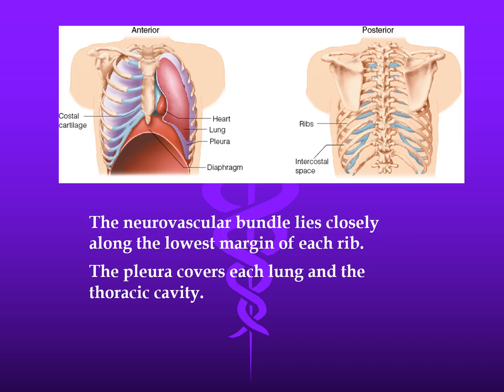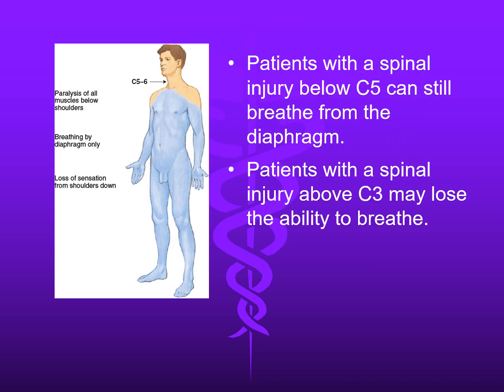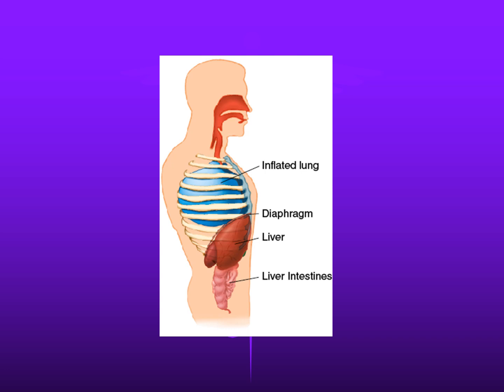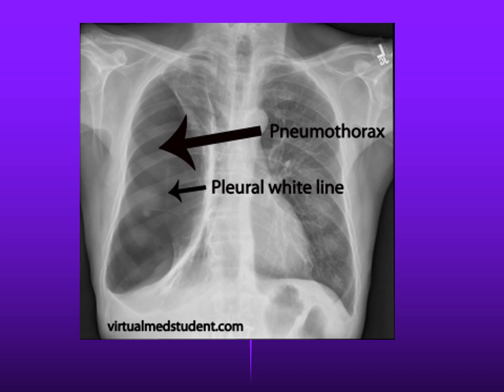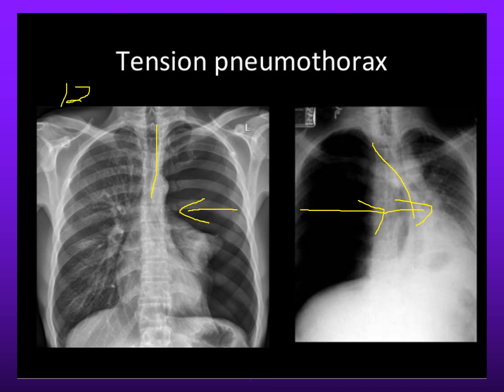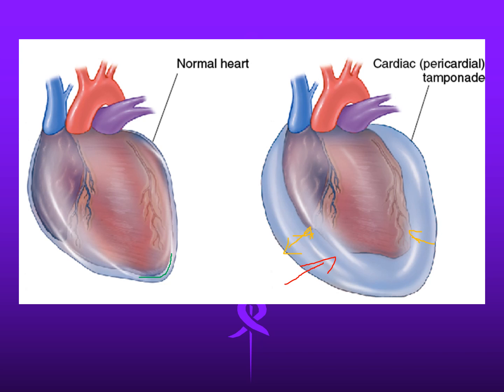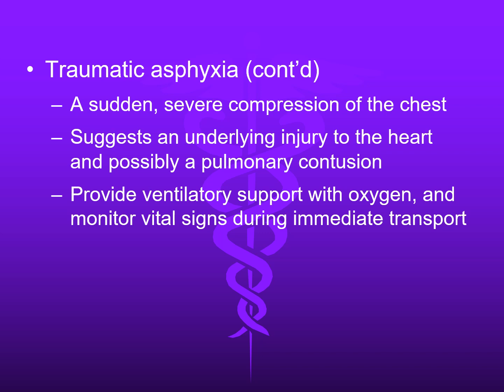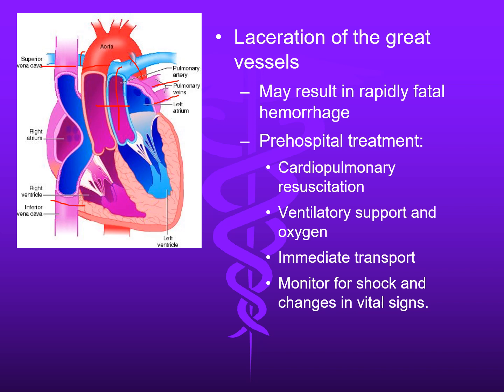AAOS 11th Chapter 29 Thoracic Trauma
Thoracic Trauma Lecture by Paramedic Joe Schweiger